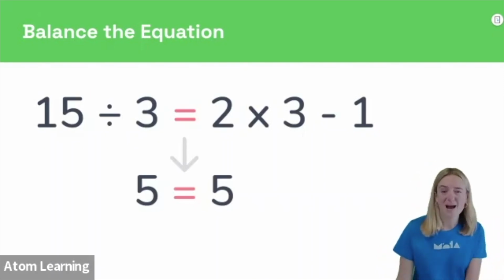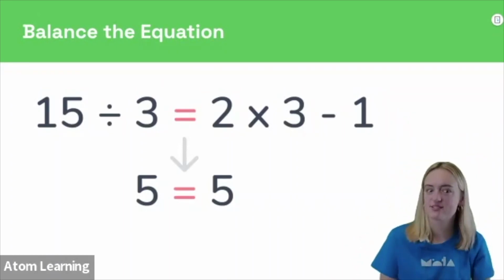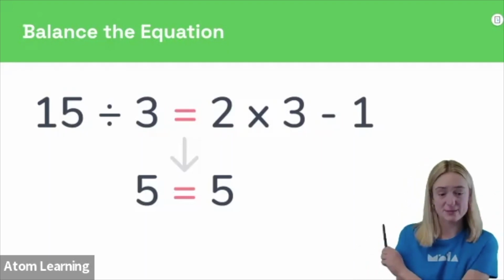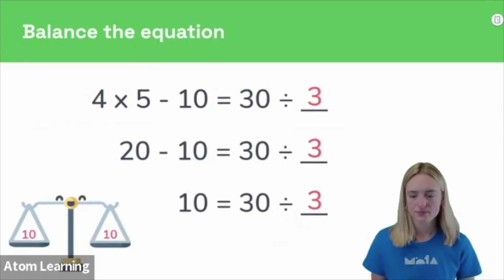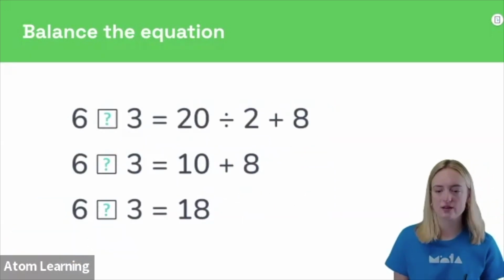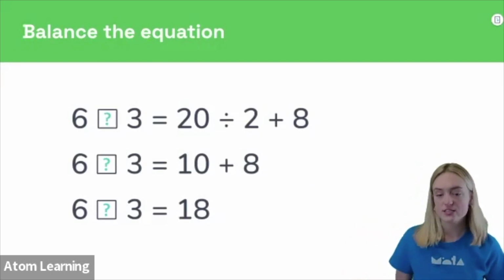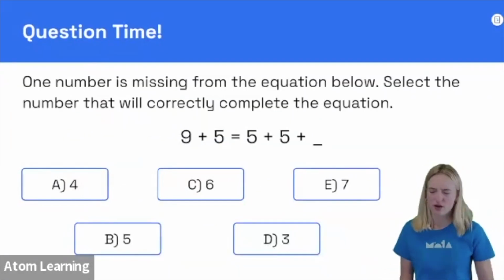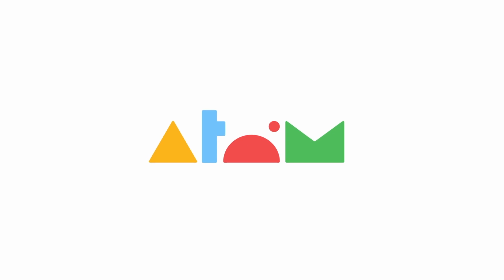11+ Verbal Reasoning Techniques: Balance the Equation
In this tutorial, Grace teaches you how to answer Balance the Equation questions found in the Verbal Reasoning (VR) section of the GL and CEM 11 Plus exams.

In this type of Verbal Reasoning question, you will be given an equation with one missing element. You need to identify the missing number or symbol and complete the equation so that both sides are balanced.